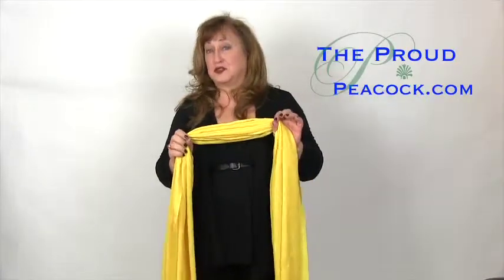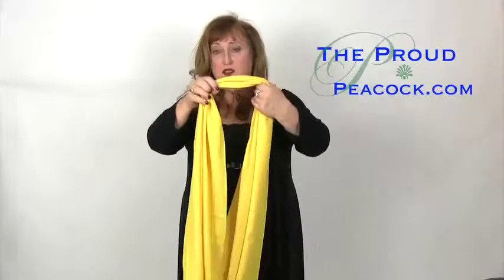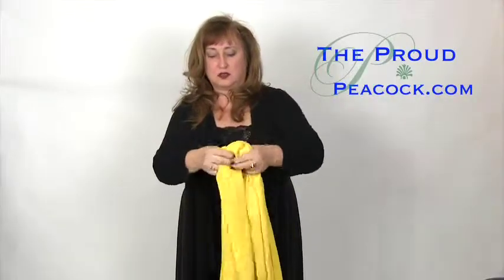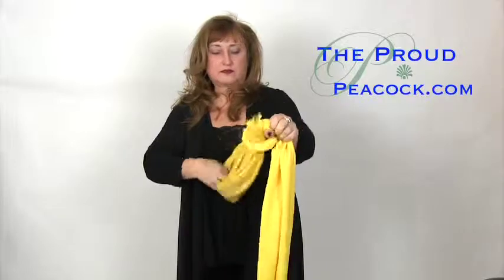Scarf How To: The Bow; The Cowl Neck; Infinity Scarf; Necklace Scarf by Proud Peacock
4 Different Scarf Tying Methods by The Proud Peacock, Kathie Plaskiewicz- The Bow, The Cowl Neck, Infinity Scarf, Necklace Scarf.